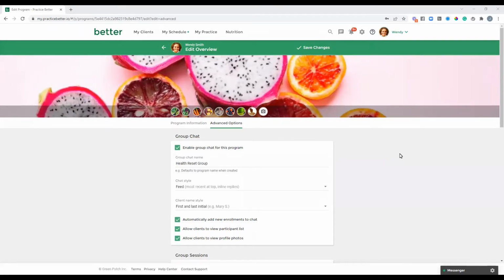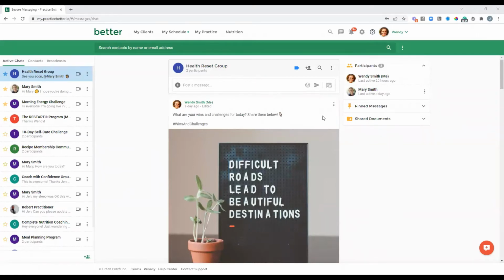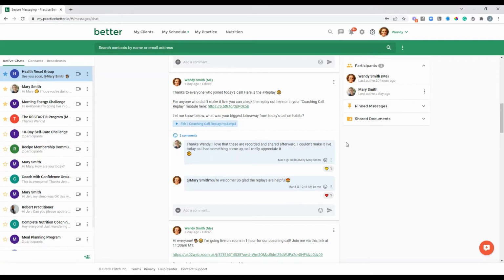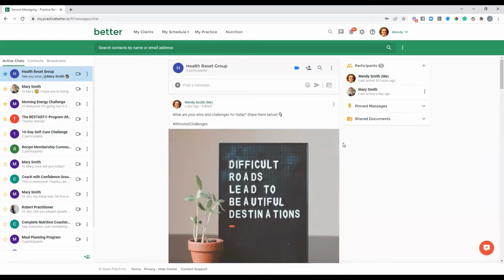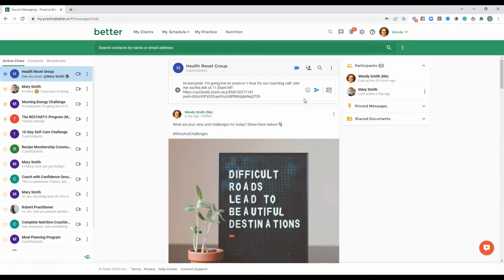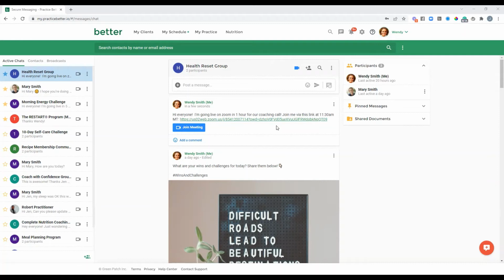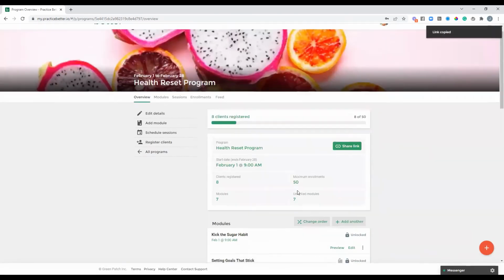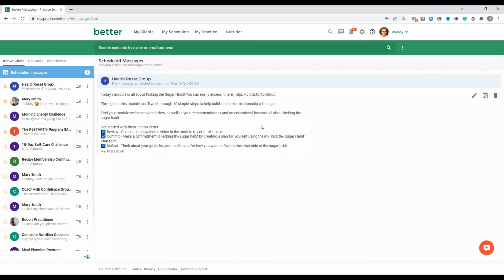Building Community and Keeping Clients Engaged Using the Chat Feed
Having engaged clients is essential for successful outcomes and especially important to consider when working with groups! This hack video will show you some creative ideas for using the group chat feed to build community and keep your clients engaged when running group programs.

Practice Better is the complete client management platform for nutritionists, dietitians, and wellness professionals.